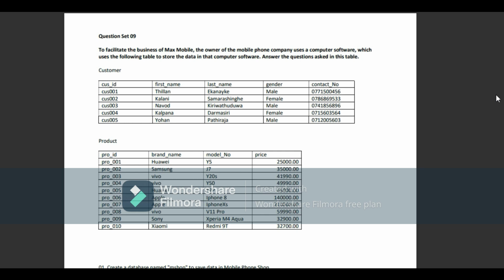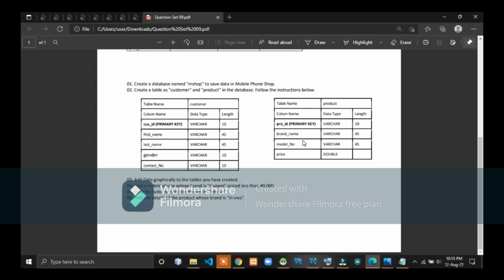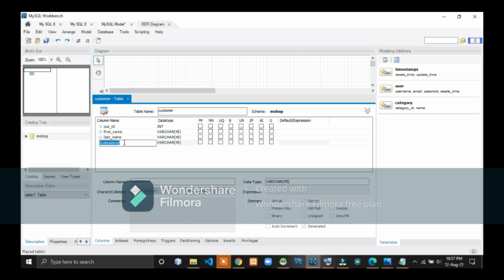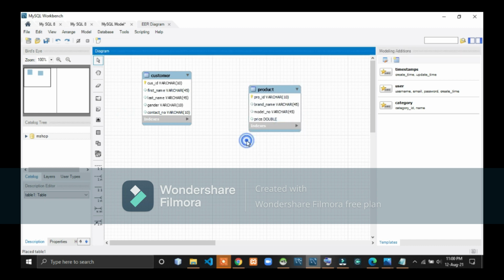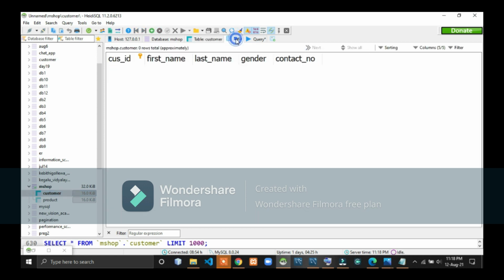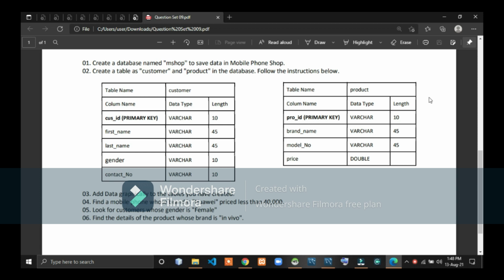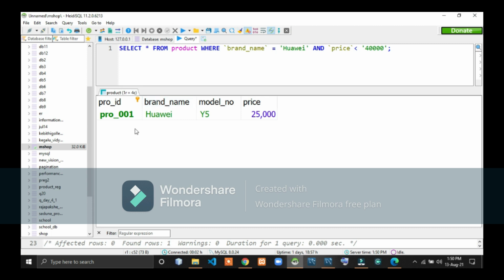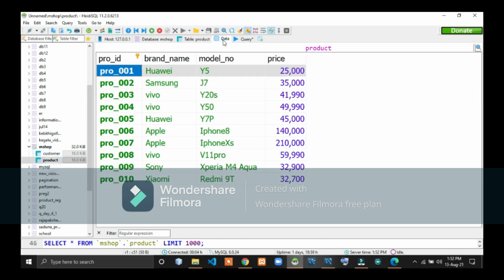question set 9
Chat App Using AJAX and PHP SESSION
Tharaka Malshani | Pegasus